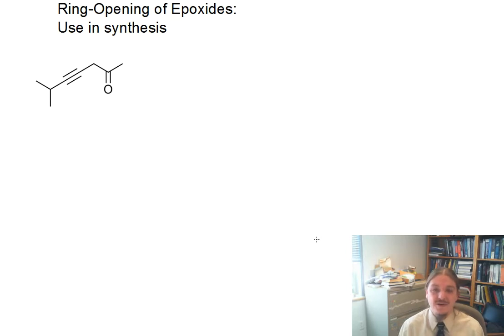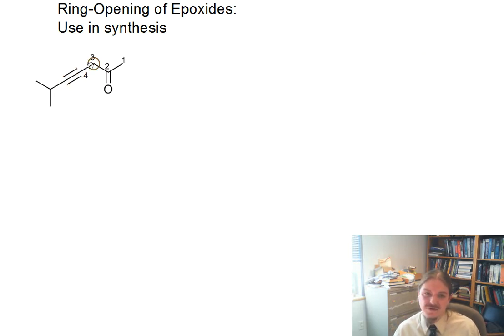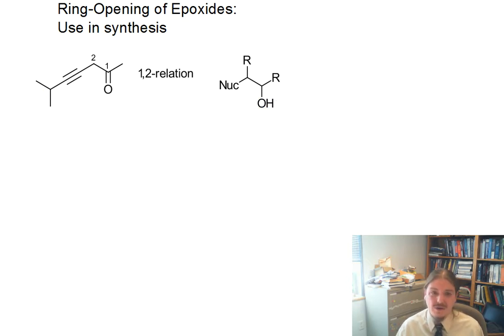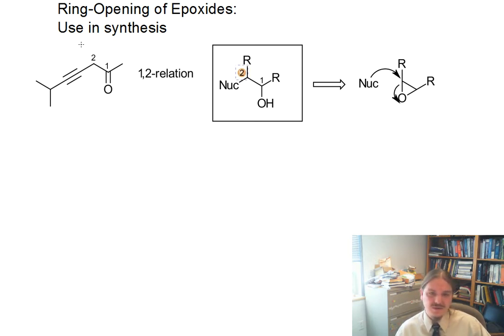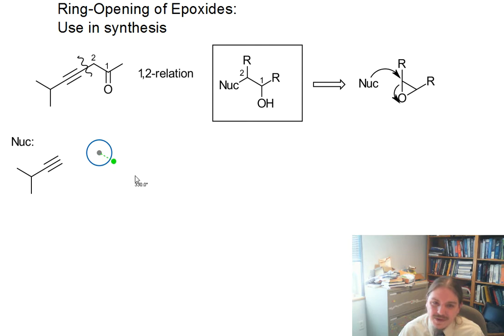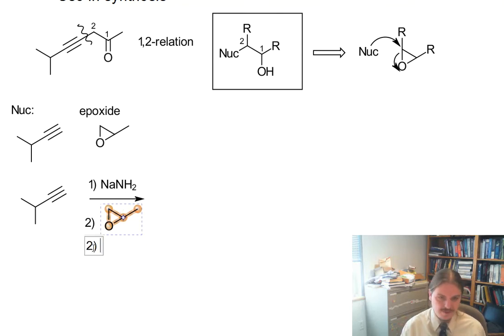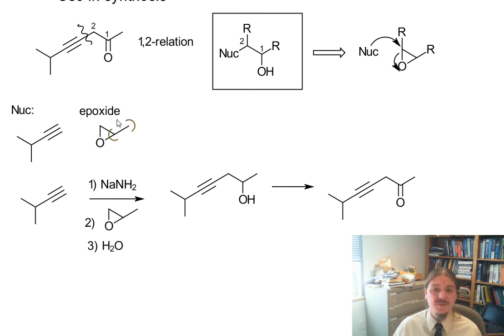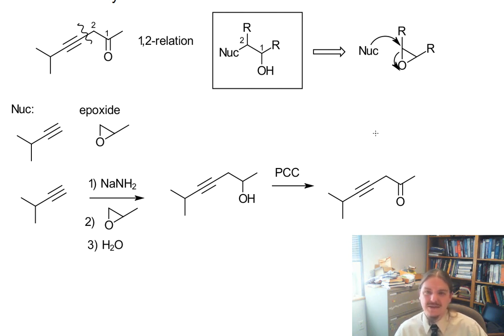Using epoxides in synthesis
Dr. Norris describes how to recognize when an epoxide might be useful in a synthesis.